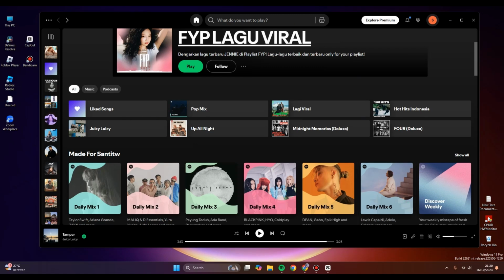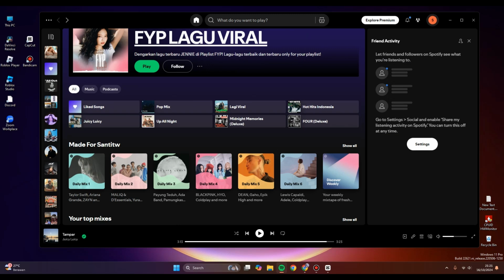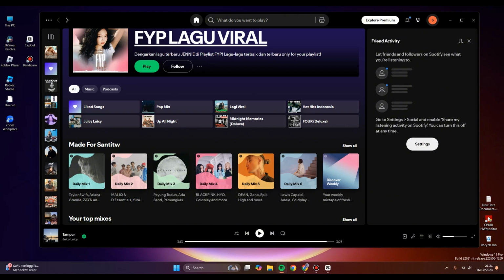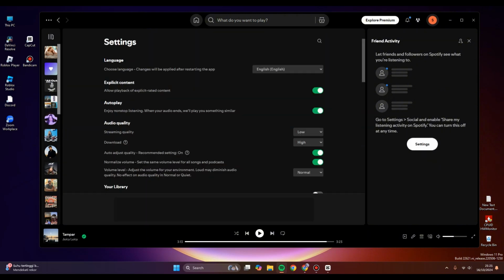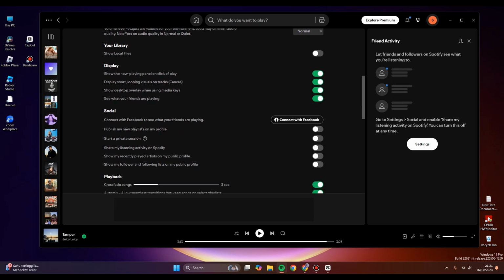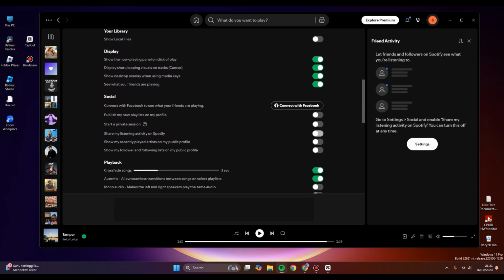How to Let Friends Know What You're Listening to on Spotify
Want to share your latest music obsessions with friends? Learn how to easily let others know what you're listening to on Spotify